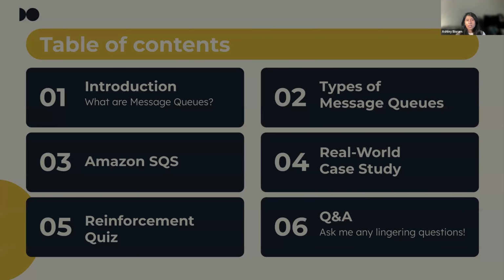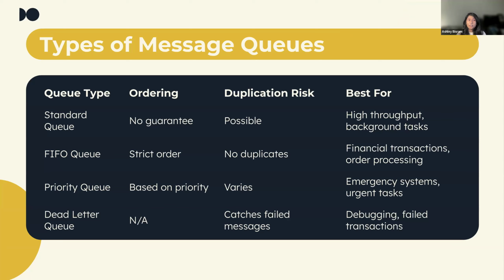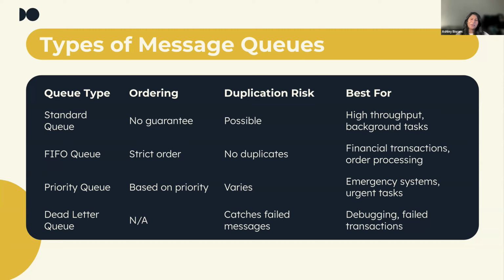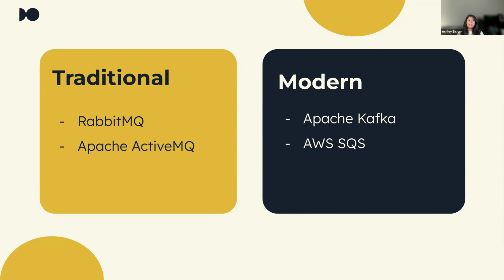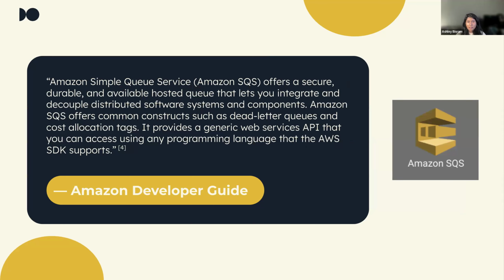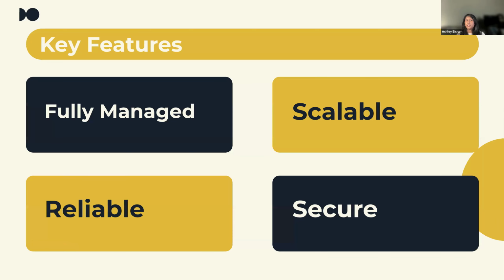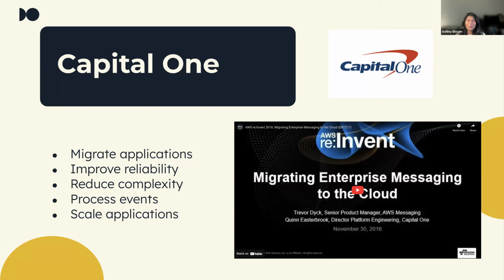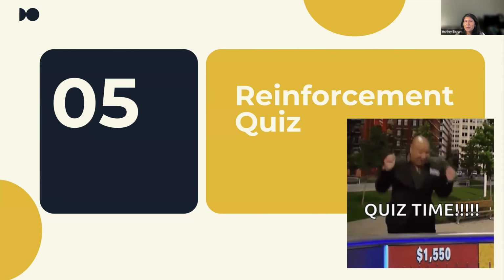Amazon SQS | Pressable Tech Talk Series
💻 In the video, I share insights on message queues and discuss the powerful capabilities of SQS.

🙋🏽 We had some amazing questions at the end that sparked great discussions, and I want to extend a heartfelt thank you to Pressable for making this event possible!

Here's a copy of the Reinforcement Quiz questions that was shared with the participants:
“Which type of SQS queue guarantees messages are processed in order?”
A) Standard Queue
B) FIFO Queue
C) Both
D) Neither
“You’re building a ride-sharing app like Uber. How would you use SQS?”
A) To match drivers and riders in real-time
B) To queue ride requests and process them asynchronously
C) To store ride history permanently
D) To handle video streaming for driver dashcams
“Which AWS service would you likely use with SQS?”
A) AWS Lambda (serverless functions)
B) Amazon S3 (cloud object storage)
C) AWS EC2 (virtual servers)
(Correct answer: D – SQS can be used with all these services, just like Capital One does!)